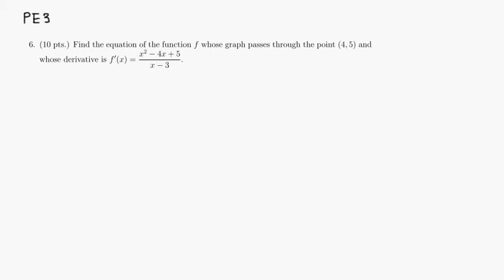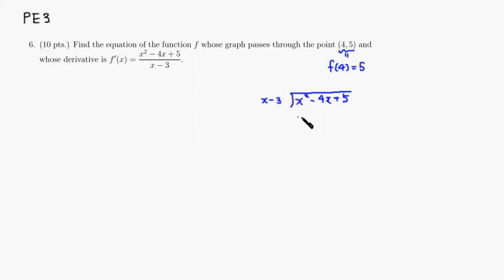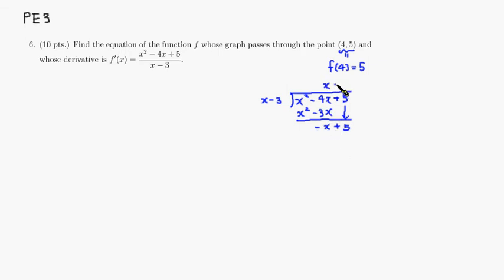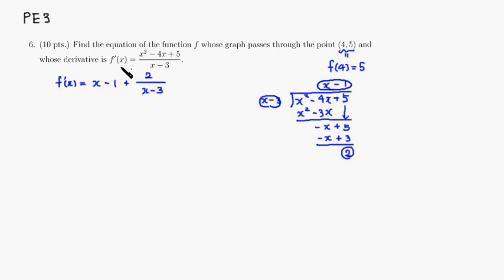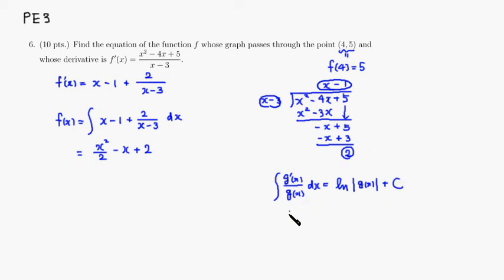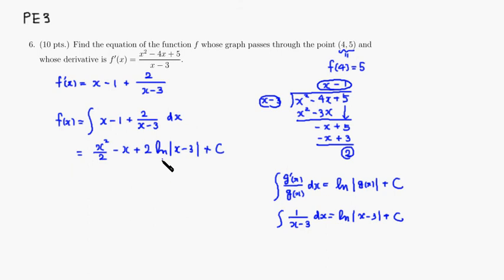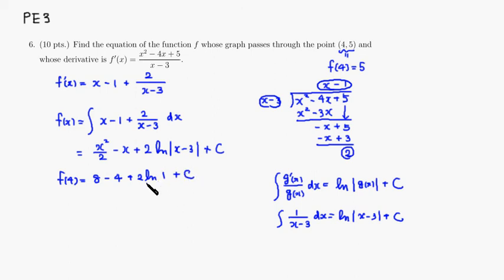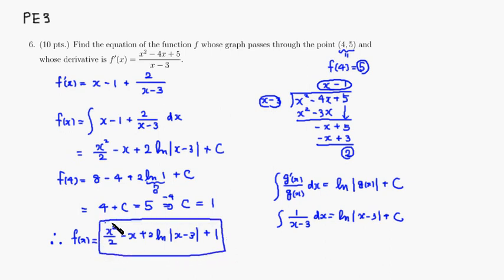MTH109 PE3 #6 (Spring 2013)